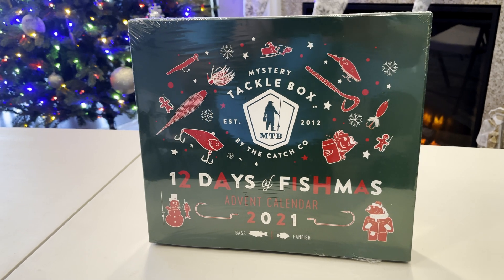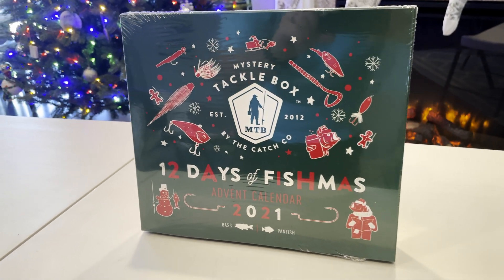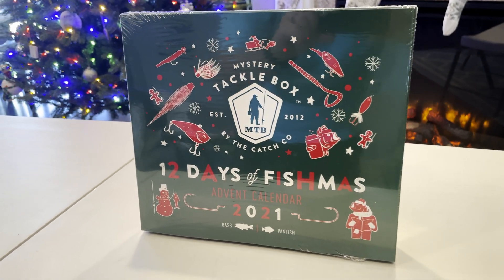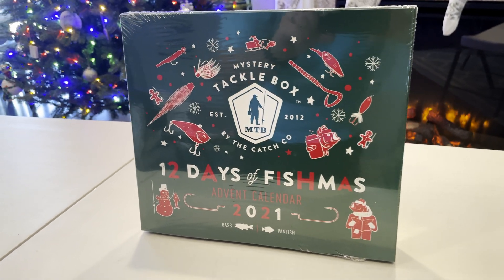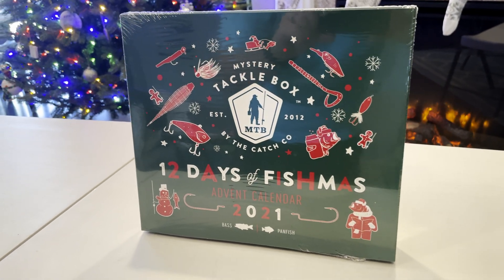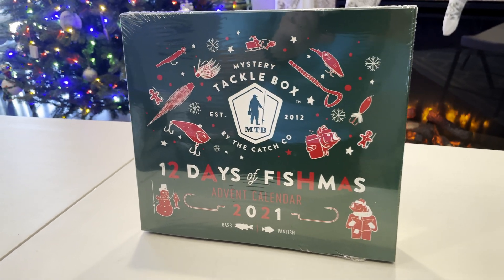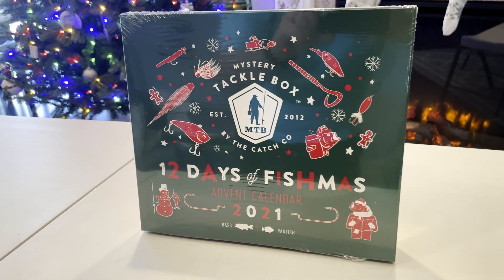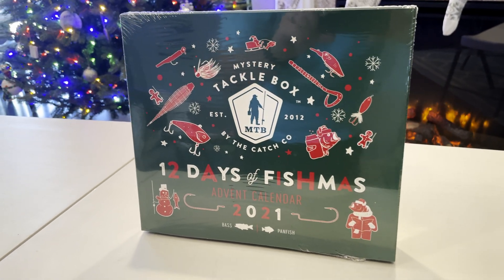Mystery Tackle Box ADVENT Calendar Unboxing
In today's video I take a look at Mystery Tackle Box's 2021 12 Days of Fishmas Advent Calendar.